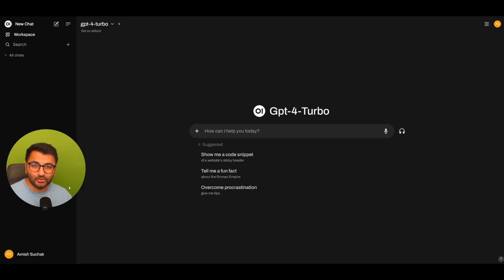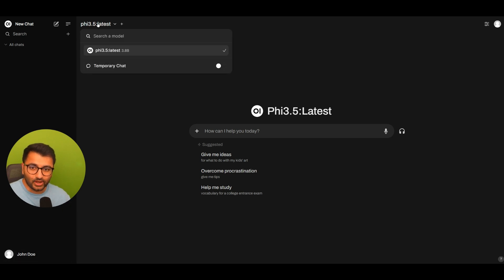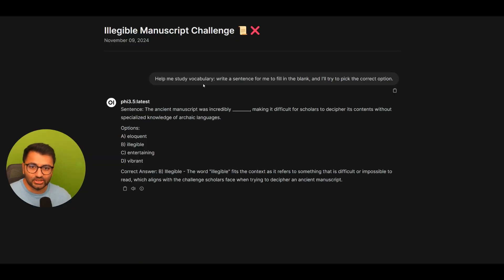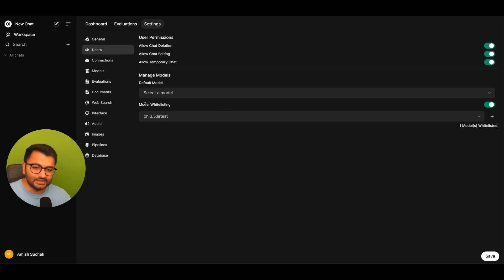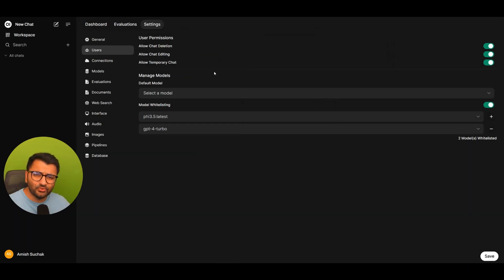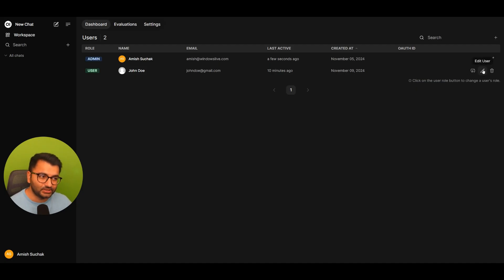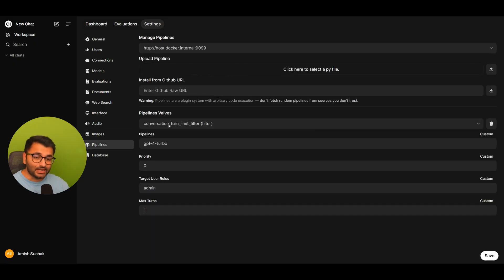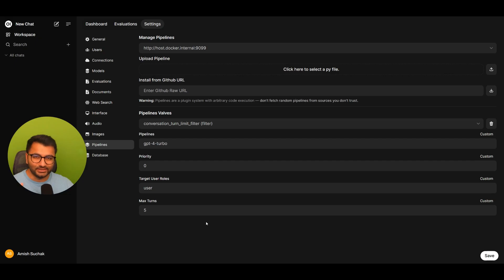How to Set Up User Roles in Open Web UI for Secure Collaboration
In this video, we’re diving into role-based access control (RBAC) within Open Web UI to help you manage user access, protect privacy, and create a seamless experience for everyone in your organization. When you set up a shared Open Web UI server for your entire team, using a single admin account for every user can quickly become chaotic. Imagine everyone seeing each other’s chats and toggling the same models—it’s overwhelming and impractical.

That’s where RBAC comes in! I’ll guide you through the steps to set up separate user roles, allowing you to customize who sees what and even control which models each user can access. You’ll see how easy it is to create different user levels, such as admins with full control and users with limited access, to keep workflows efficient and organized.

In the demo, I’ll show you how to set model restrictions, so users like “John Doe” only see the models you allow, and even how to monitor interactions and control chat limits through pipelines. We’ll explore how to whitelist specific models, manage conversation limits, and bulk import user accounts through CSV files, making onboarding quick and hassle-free.

By the end of this video, you’ll have a full understanding of how to harness the power of user roles and permissions in Open Web UI to ensure a secure, organized, and productive environment for your entire team. If you’re looking to take control of your Open Web UI setup, this video is a must-watch!